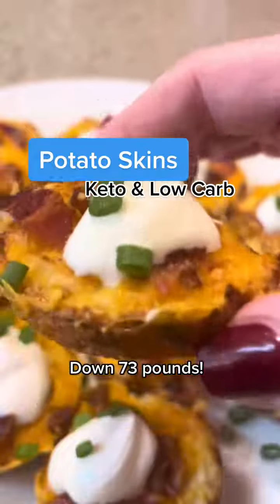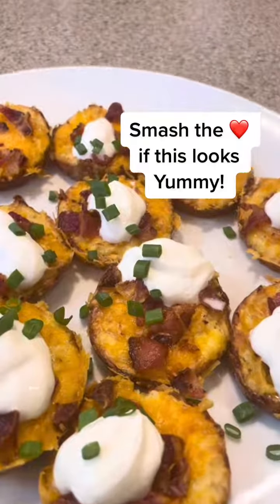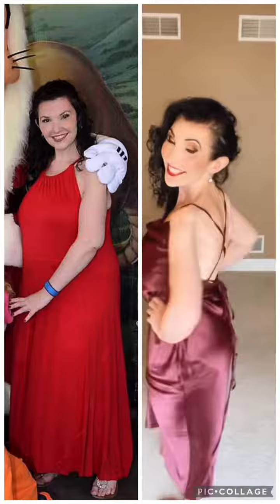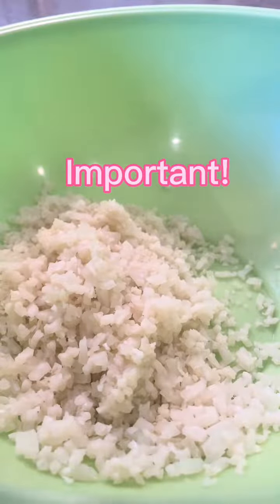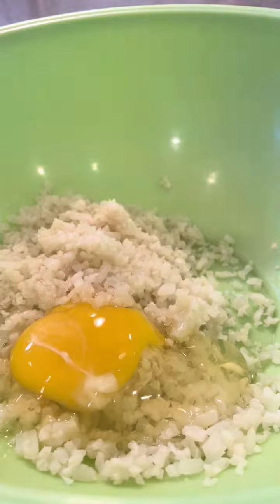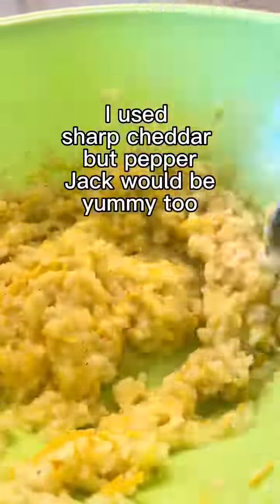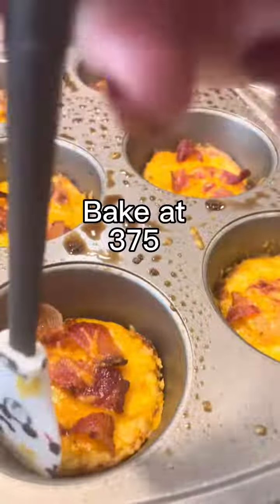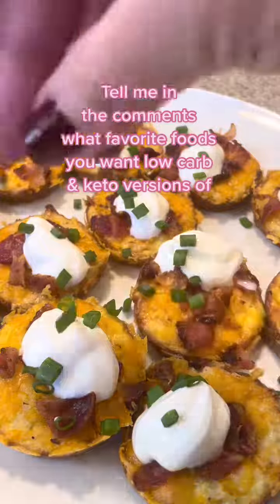Hack alert: Potato skins keto & low carb Video by easyketolowcarbstyle